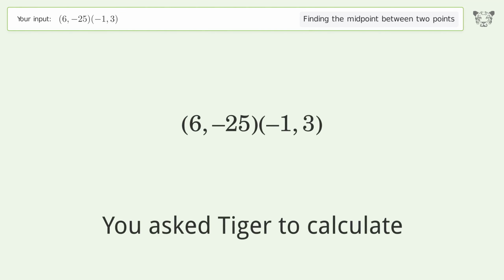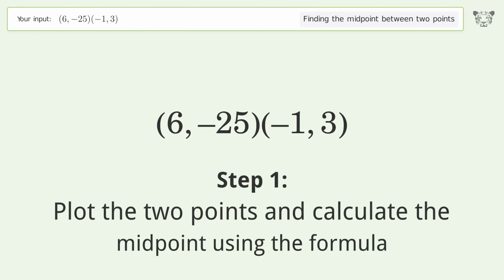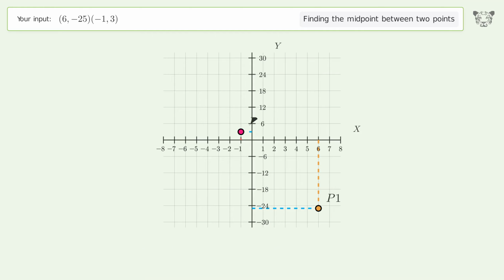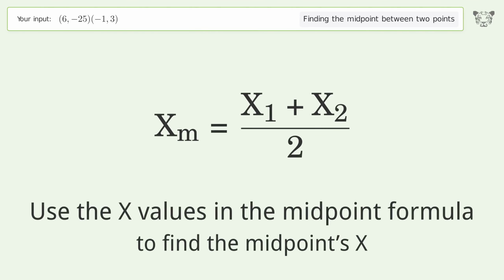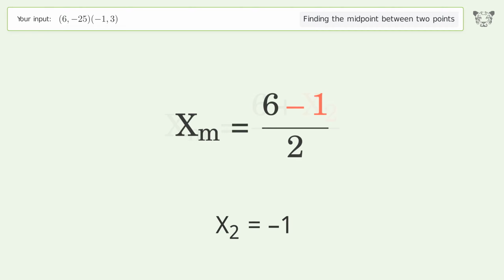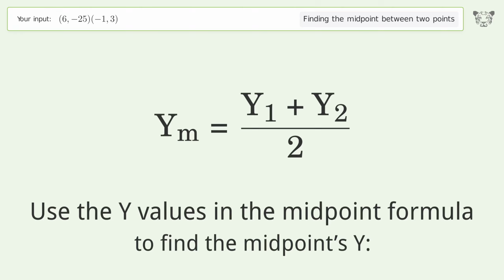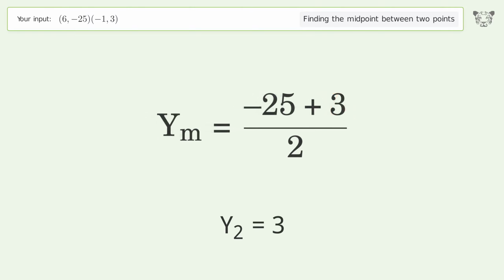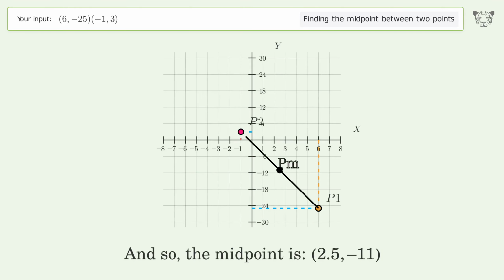Find the midpoint between two points p1 (6,-25) and p2 (-1,3): Step-by-Step Video Solution